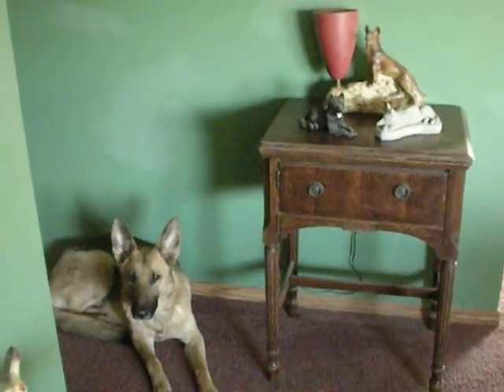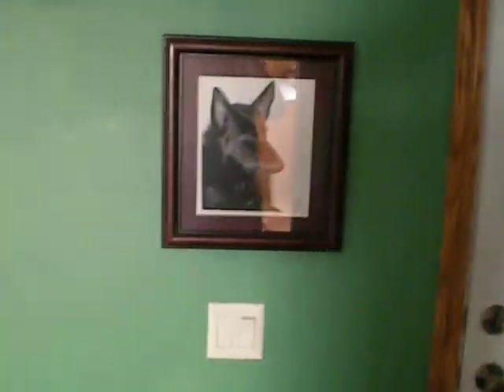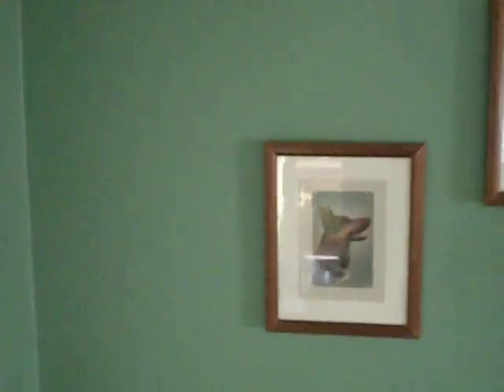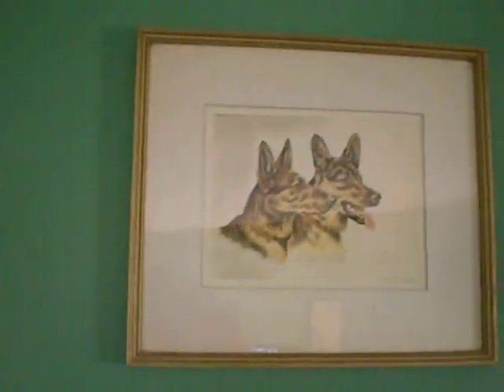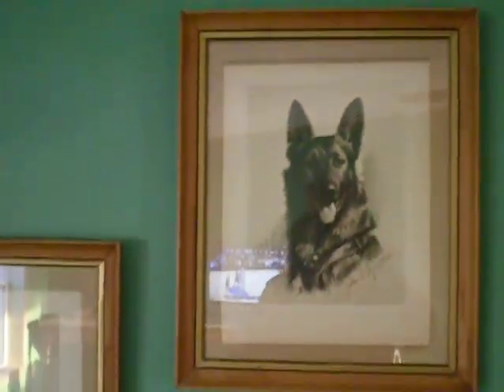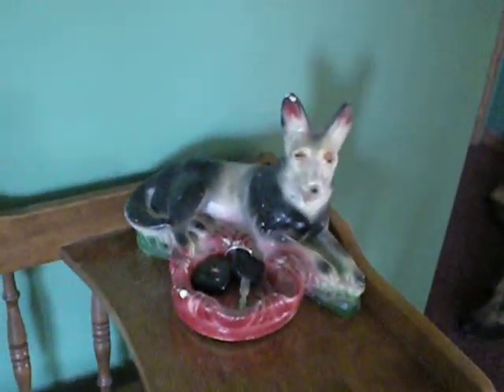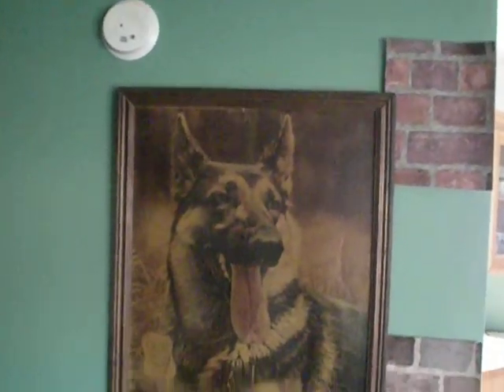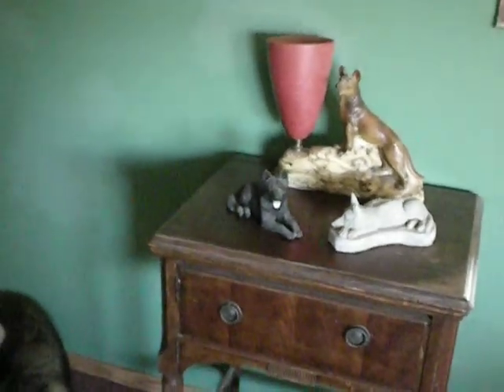German Shepherd Lover's Foyer: Tank Pond Road Edition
I did my best to re-create the "German Shepherd Lover's Foyer" from my last house...as shown in the previous video from several years ago.